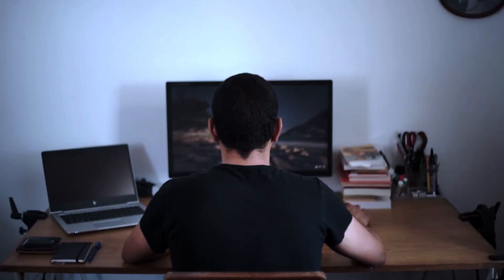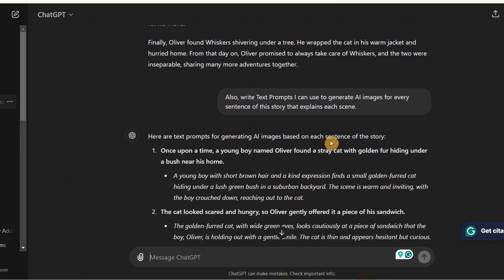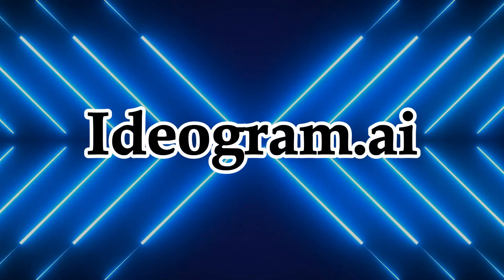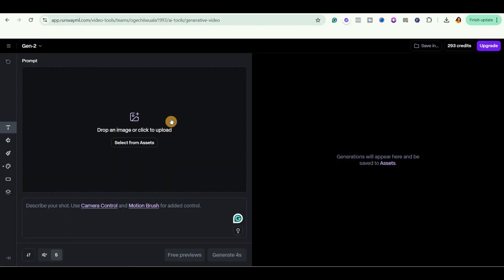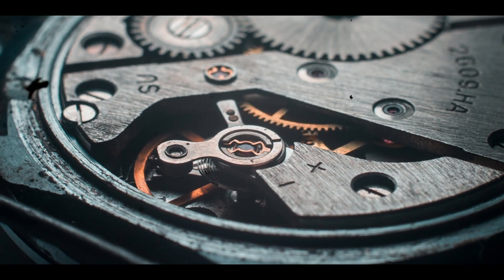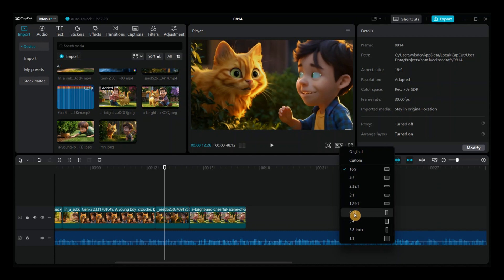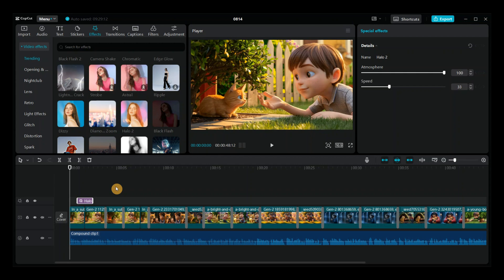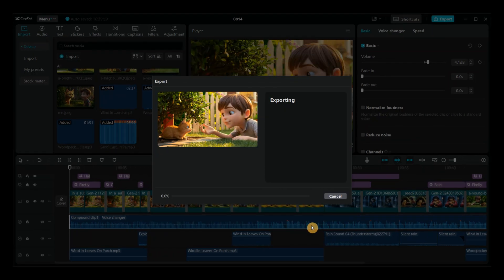How to Make 3D Animated Videos Using Free AI Tools - Animated Story Videos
Unlock the secrets of how to make animated videos using AI in this complete tutorial where you'll discover everything you need to know to create stunning 3D animated story videos with no prior experience.

Learn how to create animated videos with AI and watch as we guide you step by step through the process of making cartoon animation videos with AI tools.

How To Create A Cartoon Animation YouTube Video For Kids Using Free AI Tools And Make Money

This video will teach you how to make 3D animation movies with AI, and the best part, this is one of the ways on how to earn $10,000 per month with Faceless YouTube channel or even earn $700/day by creating kids animation story videos with free AI tools.

We'll also cover how to create AI animated story videos with ChatGPT, ensuring you get the most out of your creative efforts.

Whether you're interested in producing 3D AI animated story videos for free, or you're curious about how to make animated videos with ChatGPT for YouTube, this is the perfect guide for you.

Dive into the world of AI video generator tools, learn how to make a 3D animation video with AI, and discover the best methods to create animated story videos with AI & Chat GPT for YouTube in just a few minutes.

You'll also learn how to make story videos, how to create stunning animation videos with AI & ChatGPT animation video kese banaye, and even how to make 3D AI animation story videos in Disney style. This video is packed with tips and tricks, including how to create 3D kids animated stories with AI, using unlimited text-to-video generators, and taking advantage of the best free animation software available.

If you've ever wondered how to create 3D AI animated story videos for free with AI, or how to make animated videos for free with no skill required, this video has all the answers. From AI video generator tools to free animation software, and AI text animation to AI video editing, you'll find everything you need to start making high-quality animated videos today.

Plus, even if you want to learn about the Luma Dream Machine animation video and other cutting-edge tools that make AI-generated animated videos this video will still be helpful. Whether you're looking to start a faceless AI YouTube channel, explore YouTube automation with AI, or just want to know how to make AI cartoon stories for free, this video has it all. With tips on how to make 3D animation videos using AI, and insights into text-to-video generators with unlimited credits, this is your ultimate guide to beginner animation with AI.

How To Create Story Video On YouTube Using AI | Create Story Videos With AI For FREE

Top 5 FREE AI Video Generators | Text to Video AI | Image to Video AI Generator (100% FREE)

Any results and earnings mentioned in this video are not typical, and there is no guarantee that you will make money using the strategies discussed in this video. Achieving similar results requires knowledge, hard work, and skill. You are not obligated to rely on the information provided here. We have taken all the necessary steps needed to ensure the accuracy of the information contained in these videos.